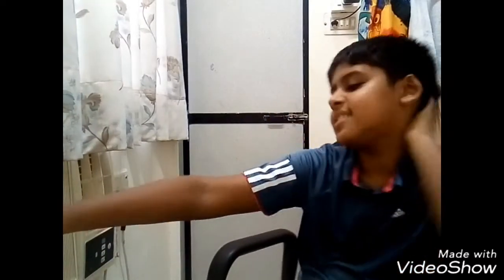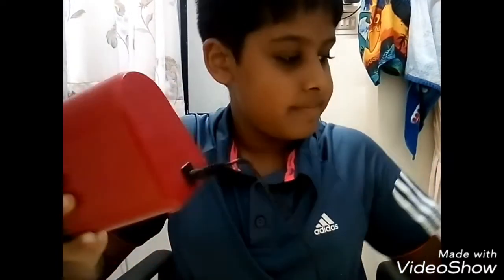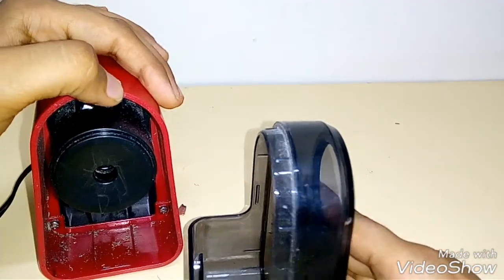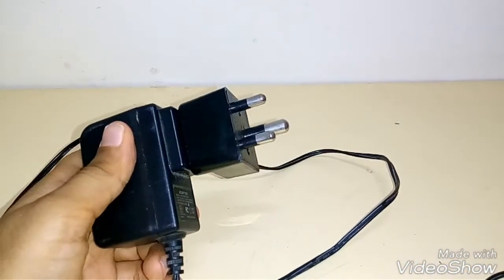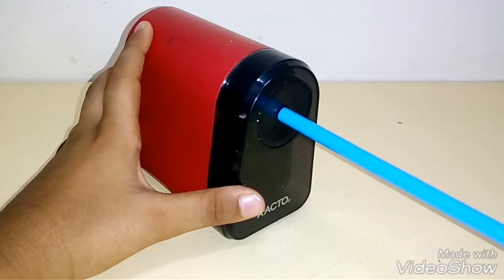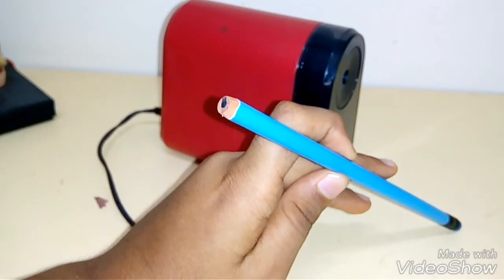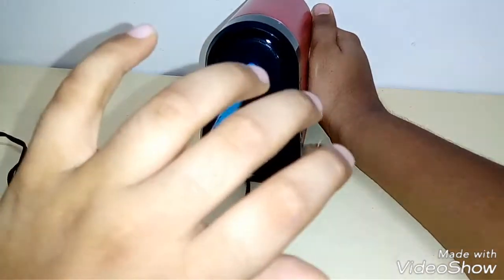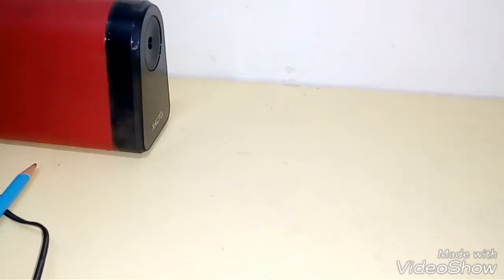X-acto electric sharpener review!!!